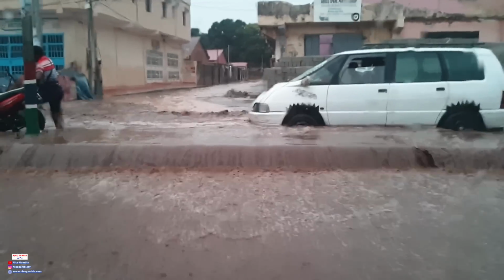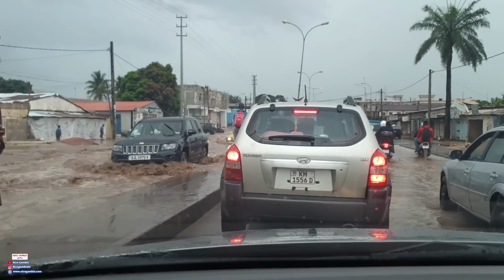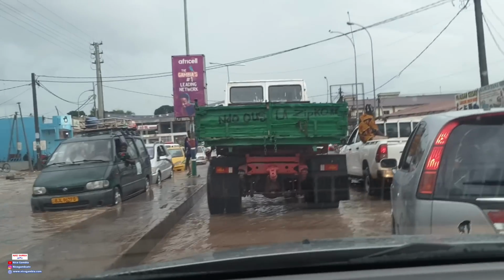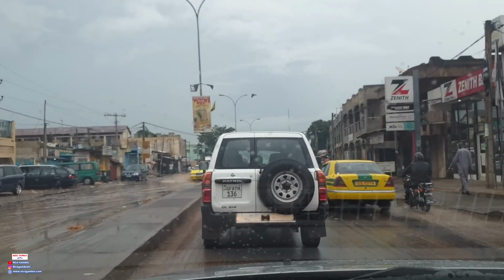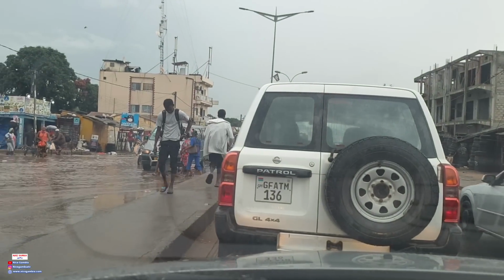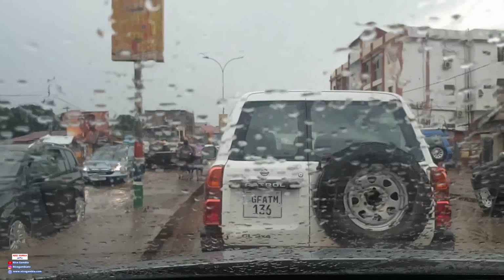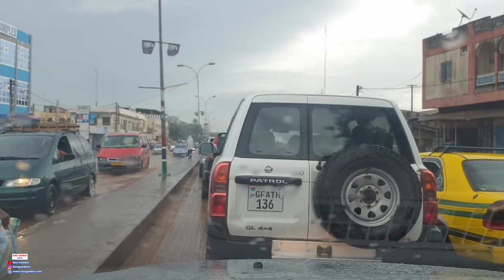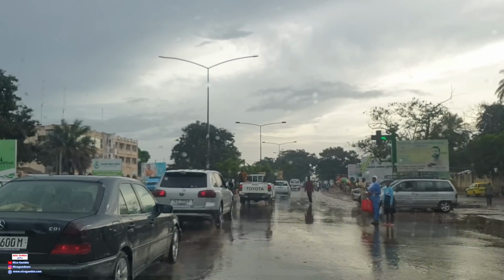First Floody Rain and Traffic Jam in The Gambia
We are building a platform where businesses and clients meet without any intermediary. A place where clients can find any business in The Gambia and have access to contact them directly including all the details about the business, what they sell, contact details, location including google Maps direction integration. This will eliminate the hassles you face with middlemen having a chance of overcharging and taking a cut off your hard-earned money.